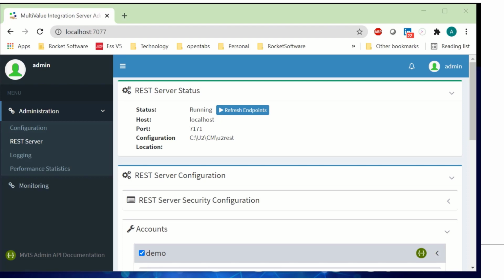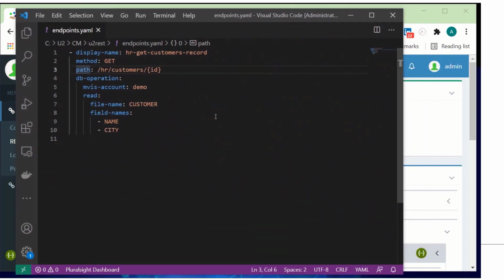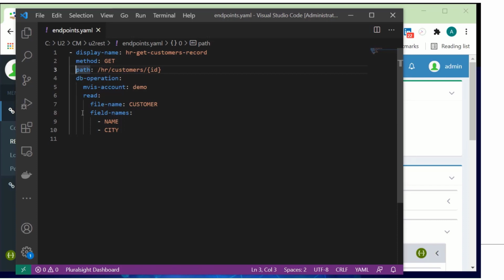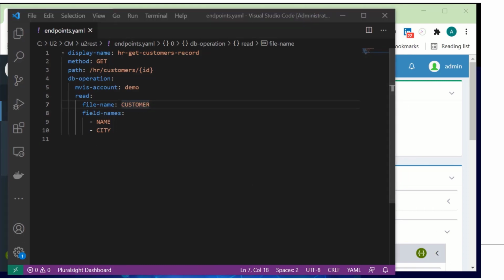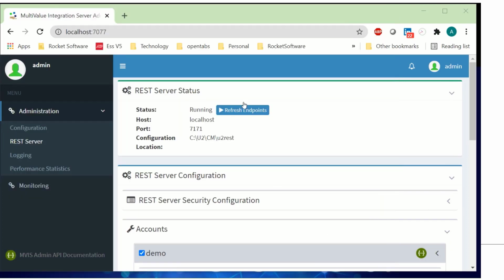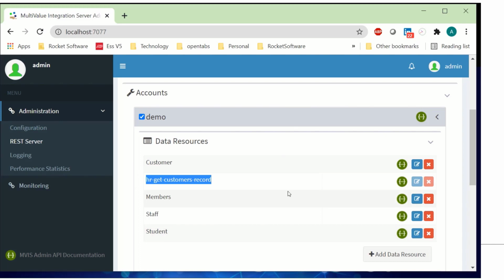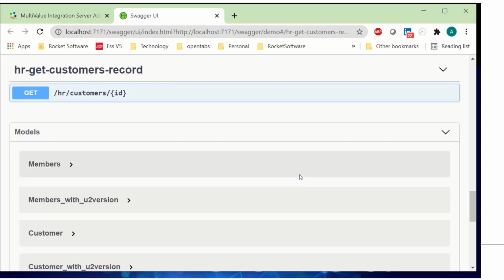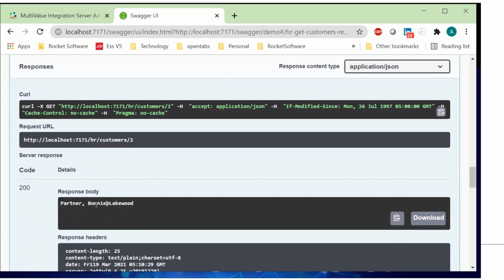MVIS 1.3 Vanity URL Creation and Validation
Rocket MVIS is the easiest way to extend your MultiValue database into the "API economy," allowing for bi-directional information exchange with other applications and databases. Version 1.3 adds important security and validation features, and improved workflows.